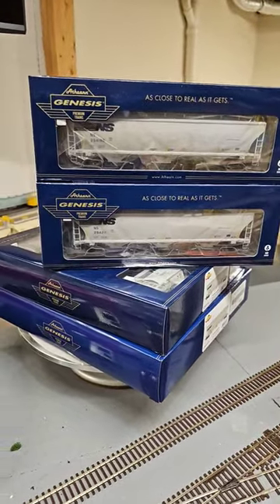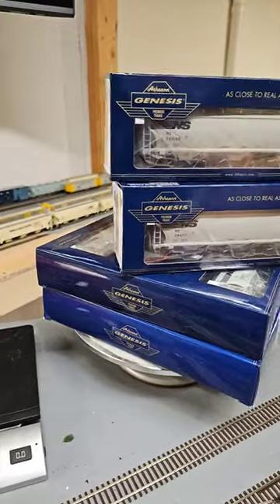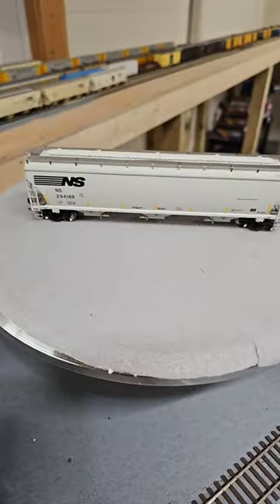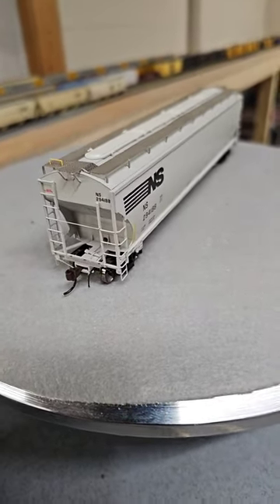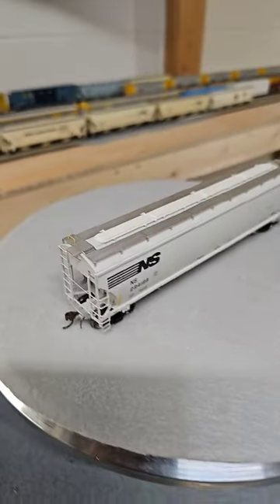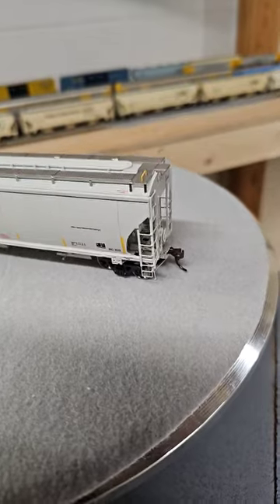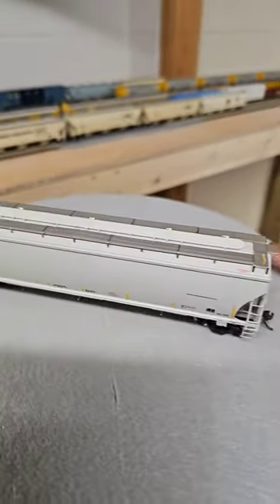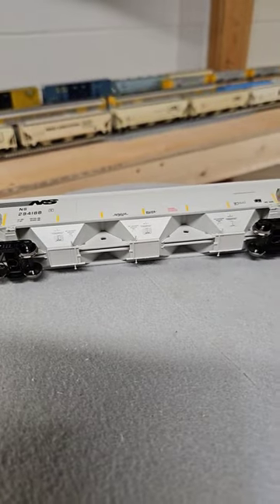Athearn Genesis HO Scale 5161 Hoppers: Quick Review and Detailed Look